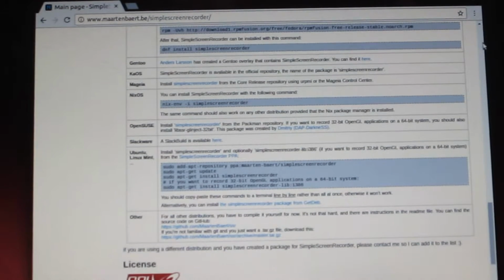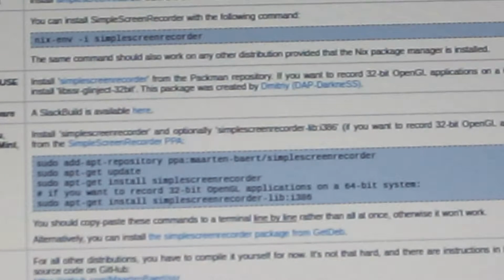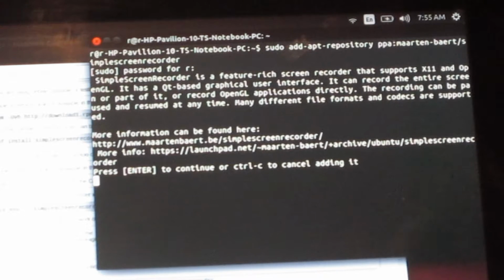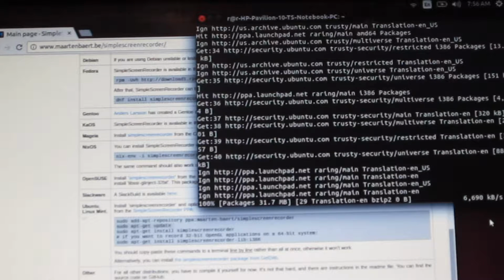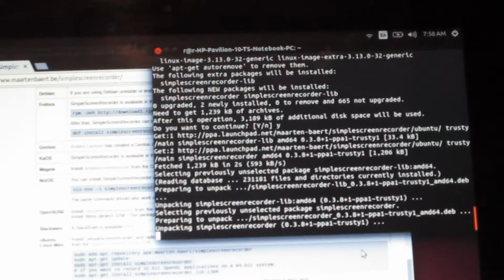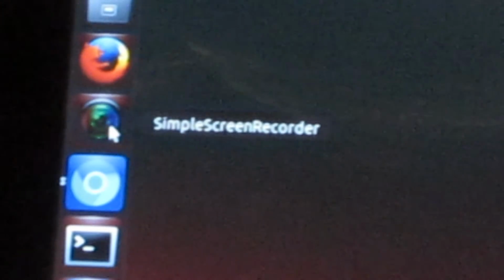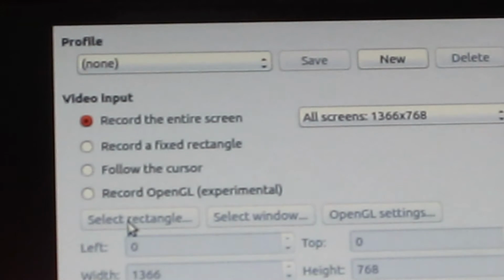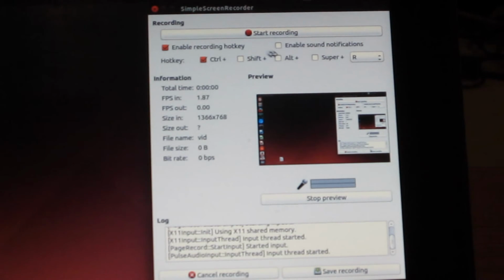How to Install Simple Screen Recorder on Linux Ubuntu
This video show step by step how to install simple screen recorder on ubuntu linux.  Is if a very nice to use and free screen recorder, but it can not be install through apt-get or the usual  ubuntu soft ware center, so this video shows how to install through command prompt in terminal window.
Here is the web address with the instructions:..